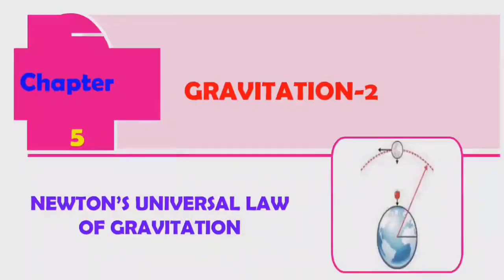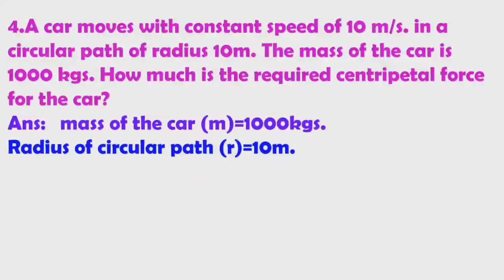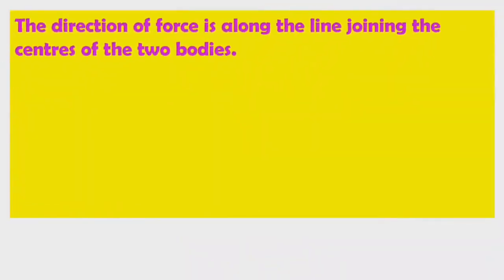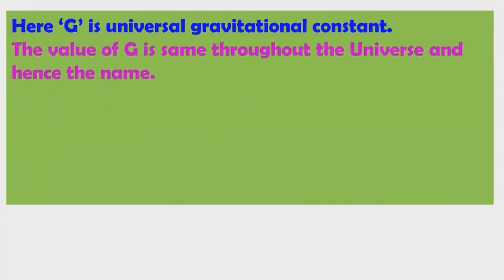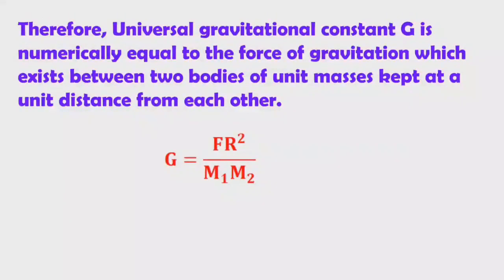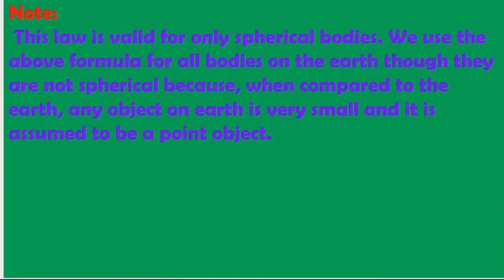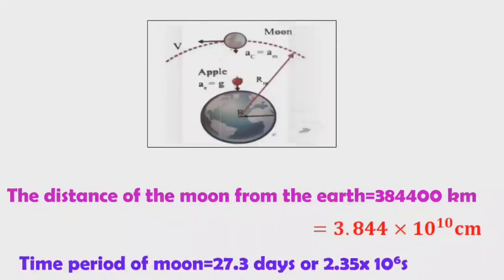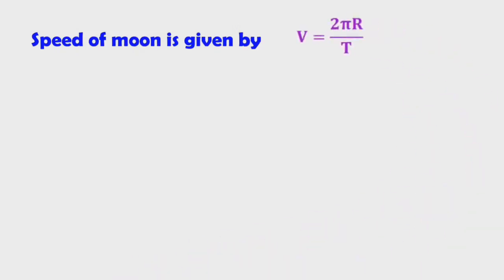Gravitation part 2 Newton s universal law of gravitation Ninth class Physical Science